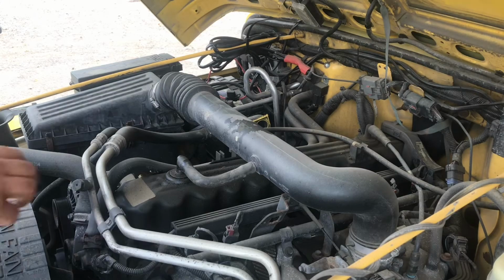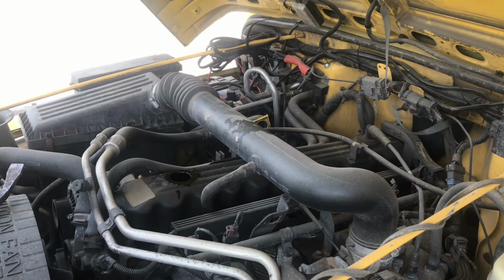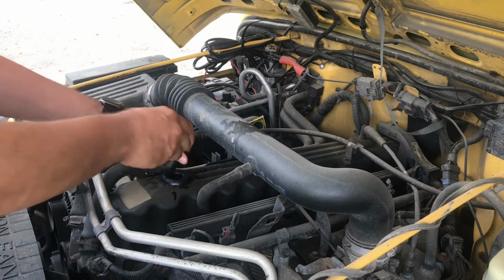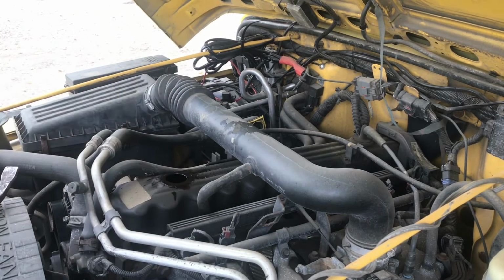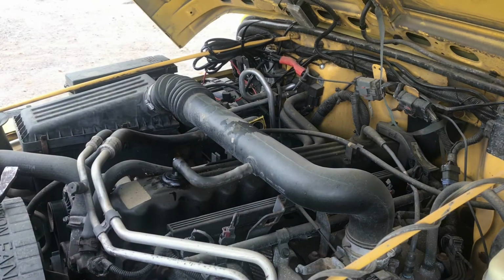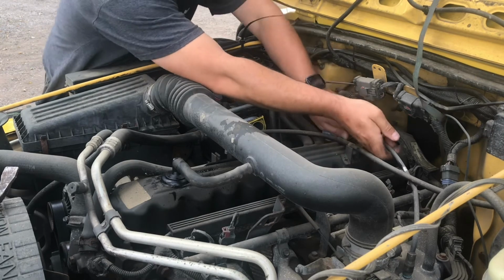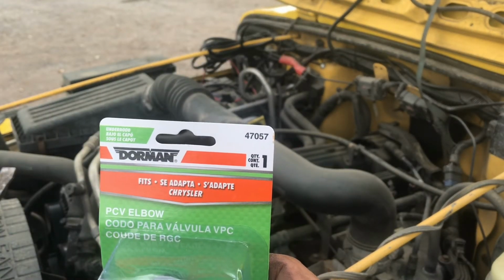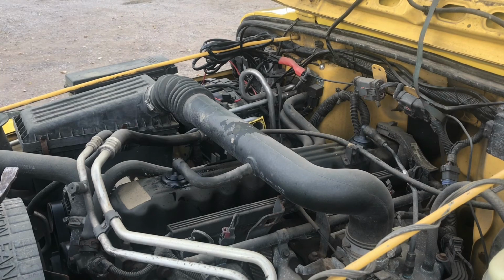HOW TO EASILY REPLACE PCV VALVES ON A JEEP WRANGLER TJ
After the fuel economy has started to drop off on the Jeep Wrangler TJ.  With the price of fuel and inflation today, we cant all afford new cars. I figured I should probably replace the PCV valves and help the old girl out. I don't know how long they have been in the Jeep.  I have not changed them since I have owned it.  I watched a bunch of videos and it appears it can be a struggle.  Everything seemed to go easy for me.

Jeep TJ PCV Valve Replacement Guide
How to Replace PCV Valve on Jeep TJ
Step-by-Step Jeep TJ PCV Valve Replacement
DIY Jeep TJ PCV Valve Change Tutorial
Jeep Wrangler TJ PCV Valve Removal and Installation

In this video, we'll walk you through the process of replacing the PCV valve on a Jeep TJ (Wrangler model).
Learn how to perform a PCV valve replacement on your Jeep Wrangler TJ with our easy-to-follow guide.
Is your Jeep TJ in need of a PCV valve change? Watch this tutorial to see how it's done.
Keep your Jeep TJ's engine running smoothly by replacing the PCV valve using the steps outlined in this video.
This step-by-step tutorial demonstrates the proper method for PCV valve replacement on a Jeep TJ.

Jeep TJ, Jeep Wrangler, PCV valve replacement, DIY, Tutorial, How-to, Engine maintenance, Jeep engine, Wrangler TJ, Automotive repair, Do it yourself, Step-by-step, Car maintenance, Engine ventilation, Valve replacement.

Whether you own a Dodge, Chrysler, Ford, Chevy, Buick, Toyota, Honda, Mazda, Kia, Mitsubishi or any other gas car or truck, fuel savings are important with todays cost of fuel. Unless you own a Tesla, we all get hit at the pumps.